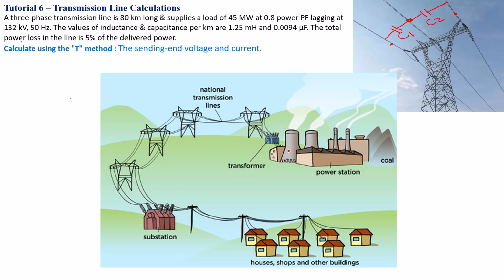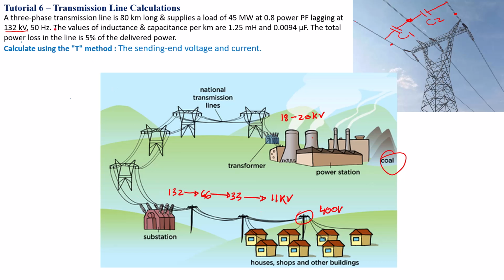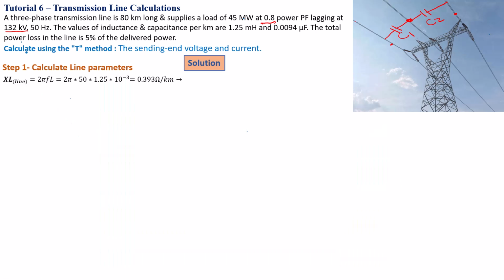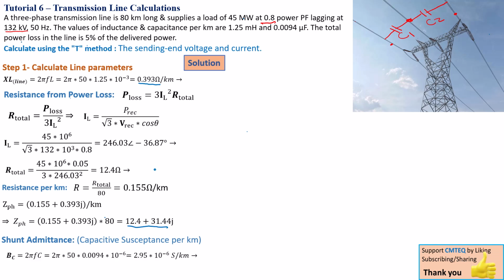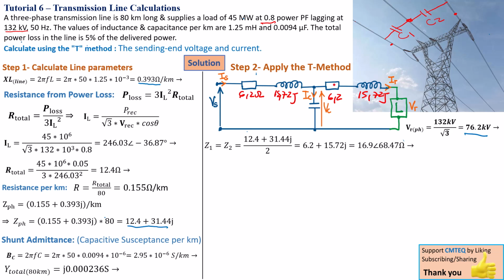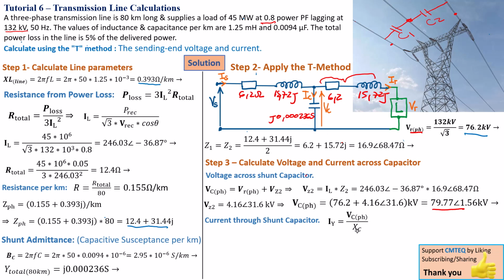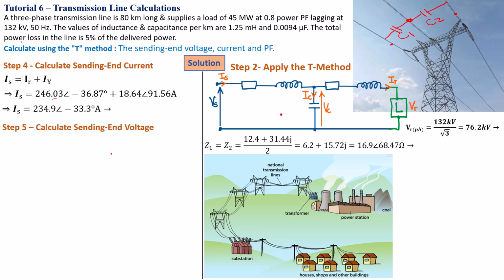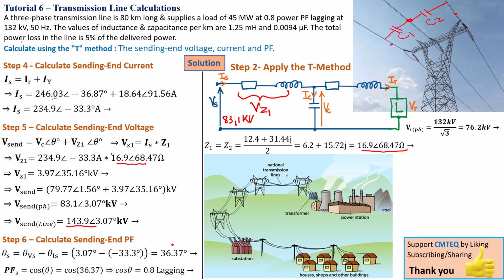Power Distribution - Transmission Lines Calculations - Tutorial 6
In this Tutorial 6 of our Power Distribution series, we demonstrate how to calculate the sending end voltage and current of a transmission line using the T-method. This method is especially useful when you're given line parameters and the power loss is expressed as a percentage of the receiving end power.

You’ll learn how to find the resistance of the line accurately using received data and how that impacts the overall system performance. With clear step-by-step explanations and practical engineering context, this tutorial strengthens your grip on key concepts in transmission system analysis.

🧠Engineering Insight:
Accurate knowledge of the sending end conditions is critical for grid planning, system stability, and economic operation. The T-method simplifies medium-length line analysis while still accounting for distributed line parameters. By incorporating power loss as a percentage, engineers can reverse-engineer key line properties—like resistance—that affect energy delivery and voltage regulation.

🔧 What You’ll Learn:
How to apply the T-method in transmission line analysis
How to calculate sending end voltage and current
Converting power loss percentage into actual loss
Calculating line resistance from known power loss and load power
Understanding the effect of line parameters on system efficiency
Using phasor relationships in power flow equations

📌 Key Topics Covered:
T-method (nominal T-circuit) modeling for medium transmission lines
Sending end voltage and current calculations
Percentage power loss to resistance conversion
Power triangle and phasor interpretation
Power flow direction and its effect on voltage drop
Comparing received vs. sending end performance
Real-world relevance of accurate resistance calculation

[Tutorial 5: Power Factor Correction with Capacitor Banks]
[Tutorial 4: Load Flow & Line Regulation in Transmission Lines]
[Short Circuit Fault Level Calculations]
[Voltage Drop in Overhead Lines – Practical Phasor Diagrams]
[Reactive Power Compensation in Power Systems]